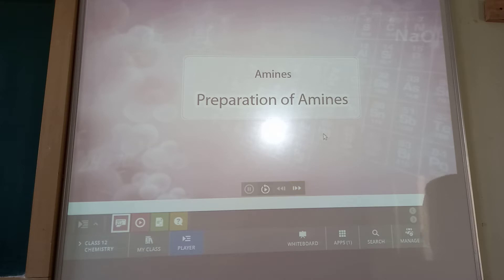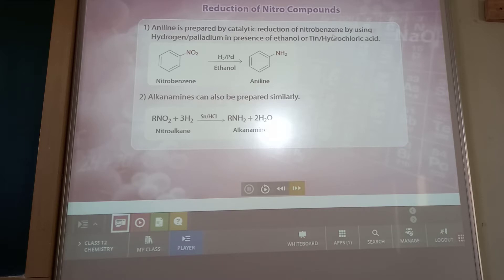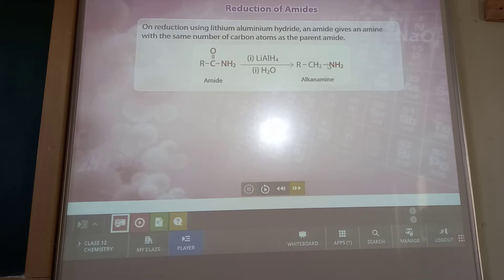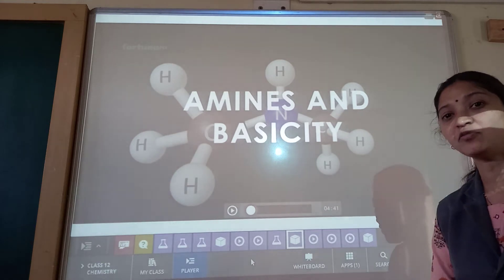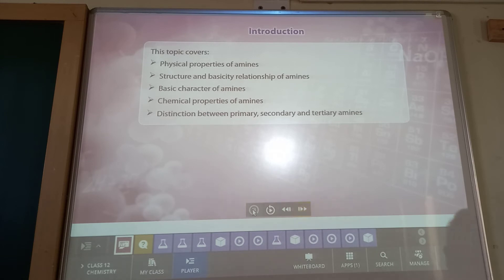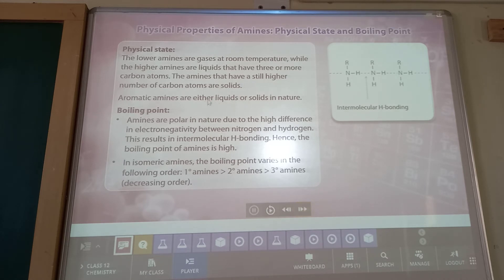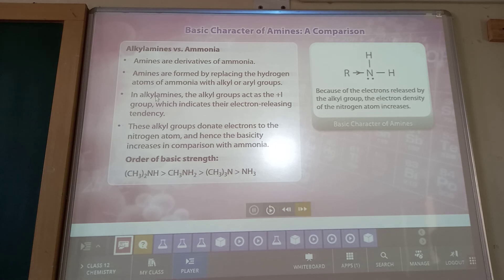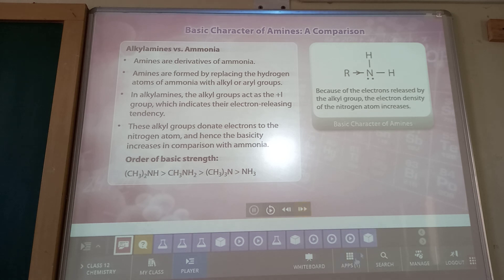Chemistry: ( Preparation of Amines)